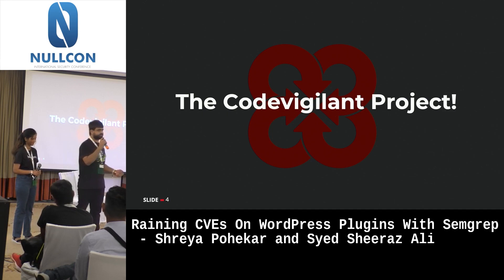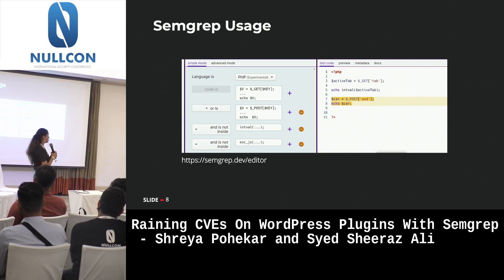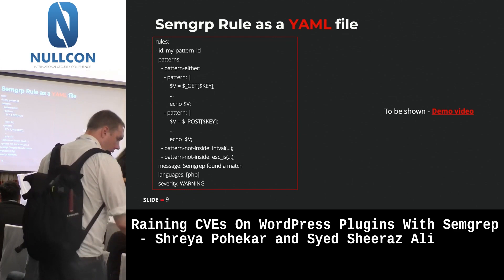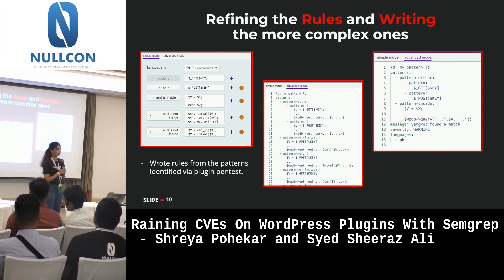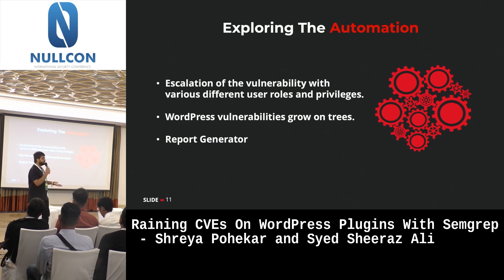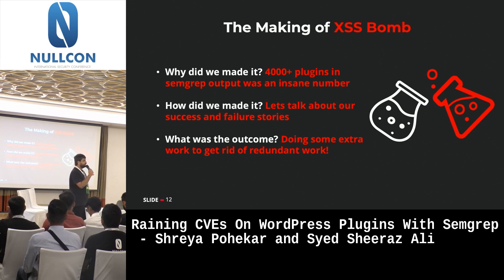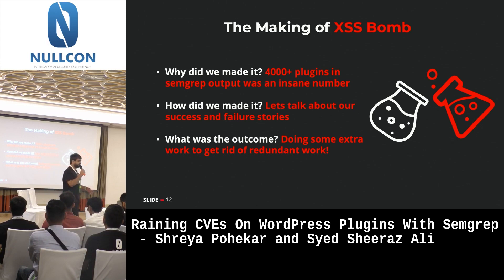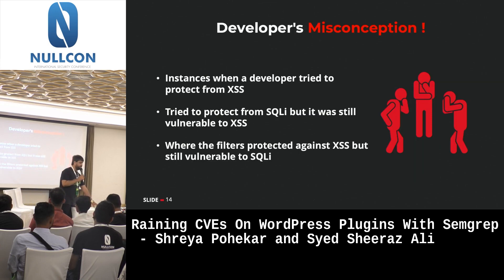Raining CVEs On WordPress Plugins With Semgrep by Shreya Pohekar & Sheeraz Ali | Nullcon Goa 2022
Abstract:
Every organization has its own unique coding style and strategies. This can make it difficult for a static code analyzer to effectively find bugs in every codebase. The customizations available with these analyzers are prone to a lot of false positives.

In this research, we leveraged an open-source tool semgrep to write custom rules that ran over 80k WordPress plugins to find vulnerabilities like SQLi, XSS, and LFI in bulk. The first challenge to overcome was getting a large number of false positives. We understood the coding patterns and came up with better rules. The tweaking reduced the percentage of false positives drastically. Writing good rules helped us identify the vulnerable code just by looking at the semgrep’s output. This removed the overhead of manual validation by installing the plugin altogether.

The SQLIs we found were all time-based blind but we identified the code and converted lots of them to union-based SQLI. We bypassed filters to get SQLI and XSS and created custom rules for the code that contains the bypassed filter. In the XSS ruleset, we obtained thousands of results with possible XSS that lead to the creation of an automated XSS validator: XSSBomb.

The talk will have a demo for basic usage of semgrep, writing custom rules, and running them over the list of vulnerable plugin repos. We will also demo the tool XSSBomb. In this research, we identified some really good real-world examples of writing secure code and WordPress's way of preventing attacks. As a result of this research, we collectively found 47 confirmed bugs and were assigned CVEs for the same.